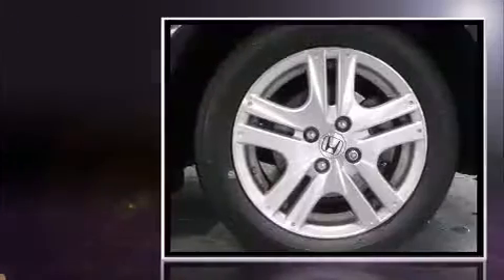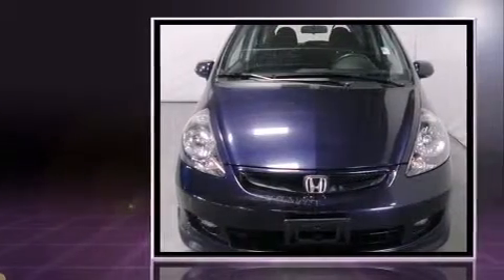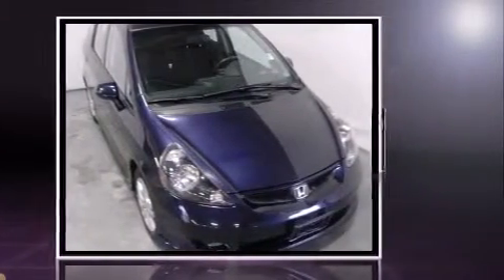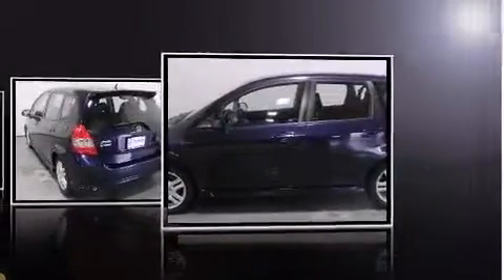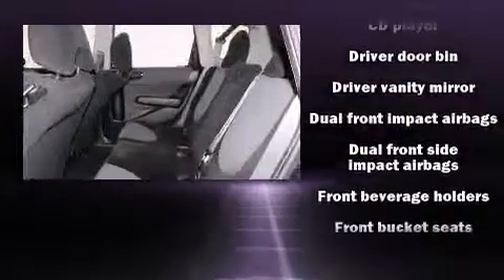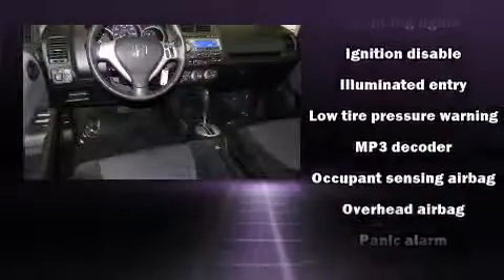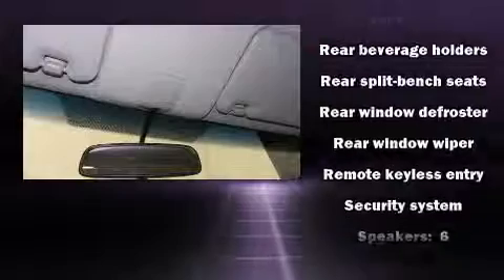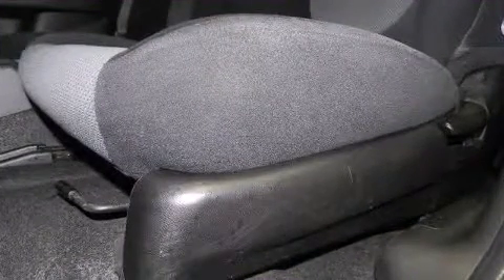2008 Honda Fit Sport in Indianapolis, IN 46254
4202 Lafayette Rd.

You can expect a lot from the 2008 Honda Fit. This 4 door, 5 passenger hatchback has not yet reached the hundred thousand mile mark! Smooth gearshifts are achieved thanks to the efficient 4 cylinder engine, providing a spirited, yet composed ride and drive. Honda infused the interior with top shelf amenities, such as: a rear window wiper, front bucket seats, tilt steering wheel, power windows, remote keyless entry, cruise control, and much more. Storage solutions are integrated throughout the interior, demonstrating thoughtful attention to detail. Premium sound drives 6 speakers, providing you and your passengers a sensational audio experience. Take assurance in side curtain airbags, providing head protection in the event of a severe collision. It also arrives with a Carfax history report, providing you peace of mind with detailed information. You will have a pleasant shopping experience that is fun, informative, and never high pressured. Stop by our dealership or give us a call for more information.